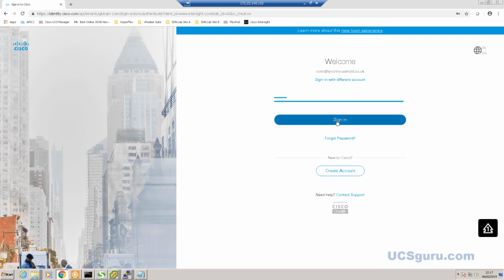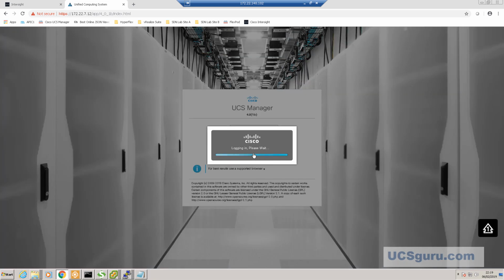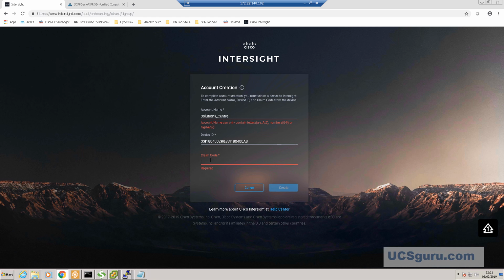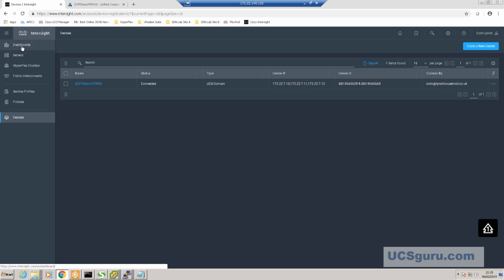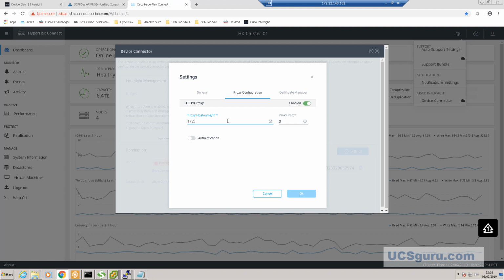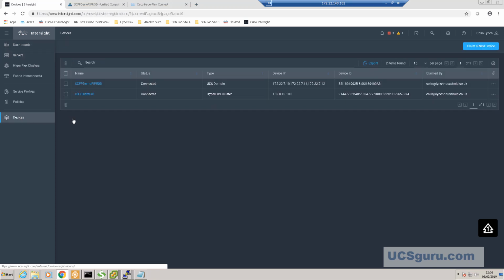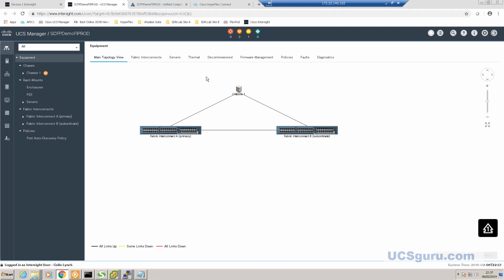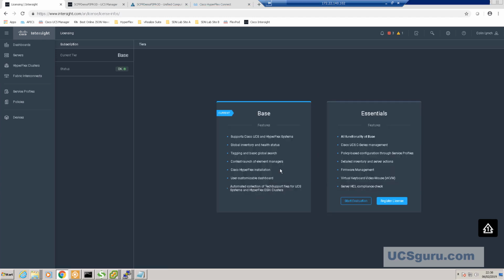Cisco Intersight Setup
Video walk through of setting up Cisco Intersight and registering devices to it.